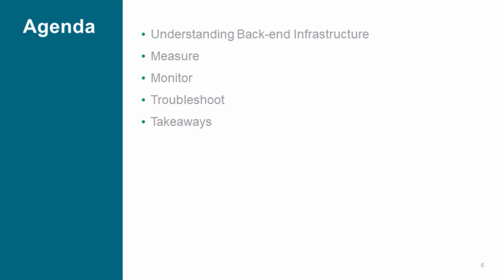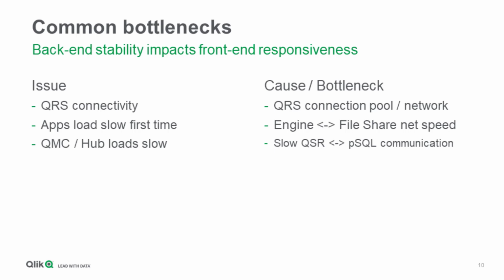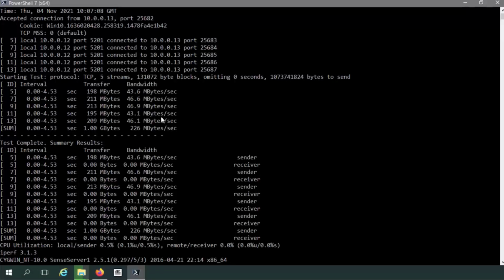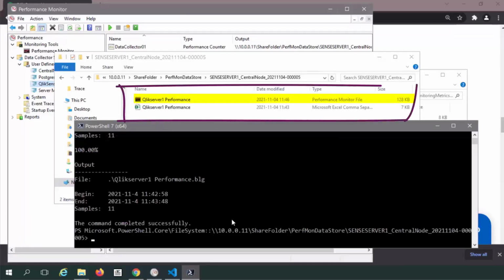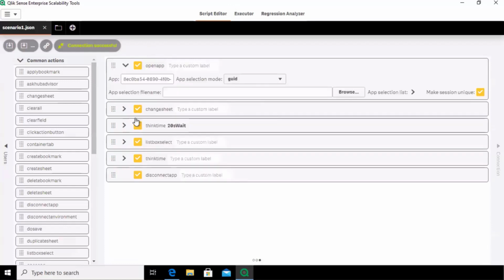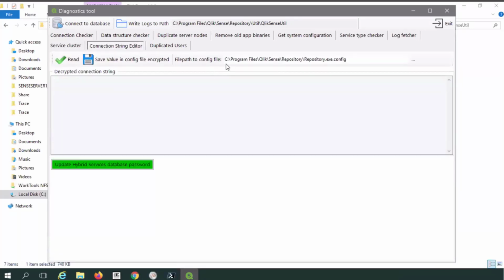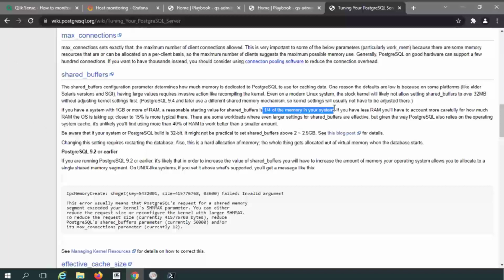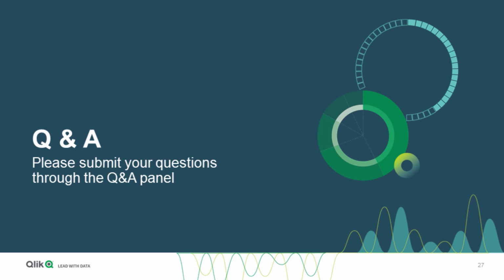STT - Optimizing Performance for Qlik Sense Enterprise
Description
This Techspert Talks session addresses:
- Understanding Back-end Infrastructure
- Measure
- Monitor
- Troubleshoot

00:00 - Intro
01:22 - Multi-Node Architecture Overview
04:10 - Common Performance Bottlenecks
05:38 - Using iPerf to measure connectivity
09:58 - Performance Monitor Article
10:30 - Setting up Performance Monitor
12:17 - Using Relog to visualize Performance
13:33 - Quick look at Grafana
14:45 - Qlik Scalability Tools
15:23 - Setting up a new scenario
18:26 - Look QSST Analyzer App
19:21 - Optimizing the Repository Service
21:38 - Adjusting the Page File
22:08 - The Sense Admin Playbook
23:10 - Optimizing PostgreSQL
24:29 - Log File Analyzer
27:06 - Summary
27:40 - Q&A: How to evaluate an application?
28:30 - Q&A: How to fix engine performance?
29:25 - Q&A: What about PostgreSQL 9.6 EOL?
30:07 - Q&A: Troubleshooting performance on Azure
31:22 - Q&A: Which nodes consume the most resources?
31:57 - Q&A: How to avoid working set breaches on engine nodes?
34:03 - Q&A: What do QRS log messages mean?
35:45 - Q&A: What about QlikView performance?
36:22 - Closing